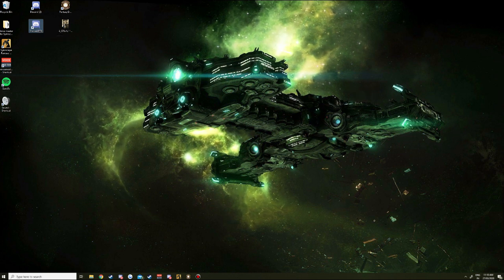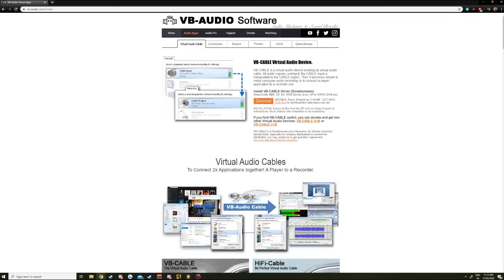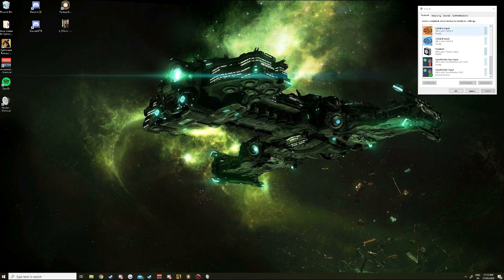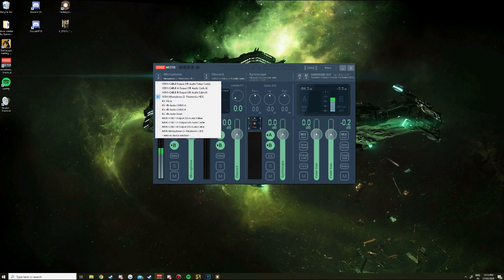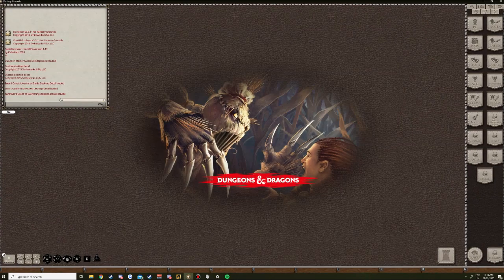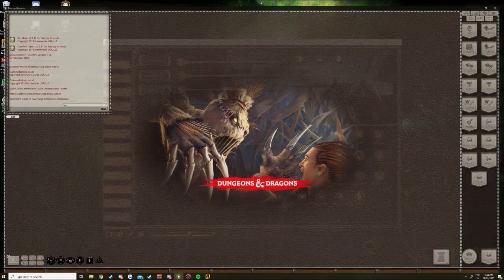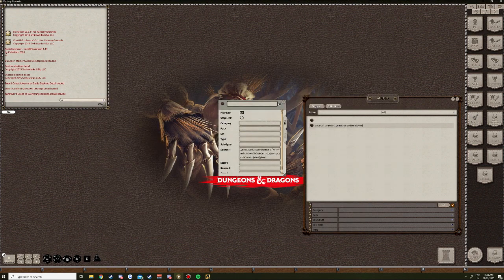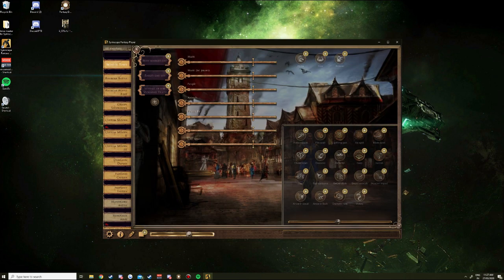How to implement Syrinscape & Spotify audio into your fantasy grounds unity games threw discord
This is my first ever tutorial on something like this so go easy on me :), hoping this will help windows users out but as for mac's I have no clue where to start so I do apologise for that.

Any extra questions in the comments I will try in answer to the best of my ability.

LINKS!